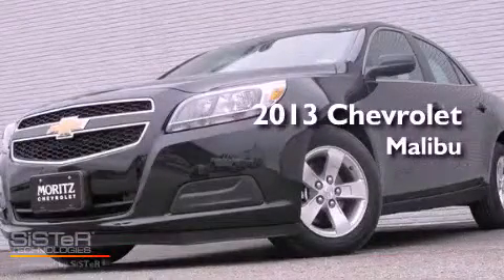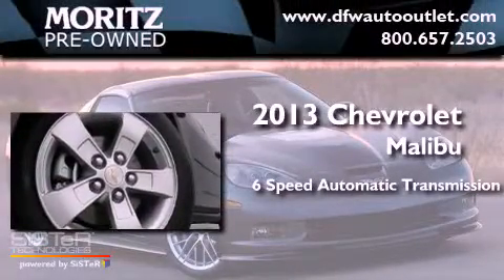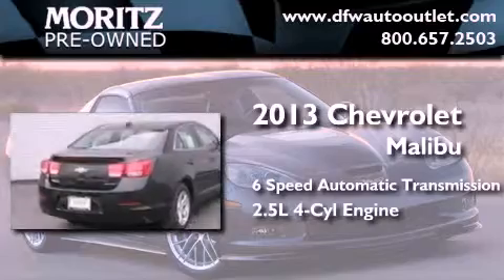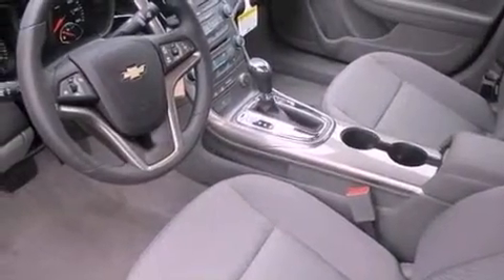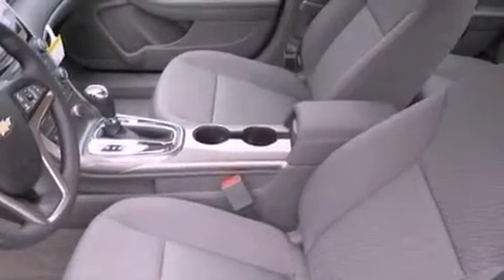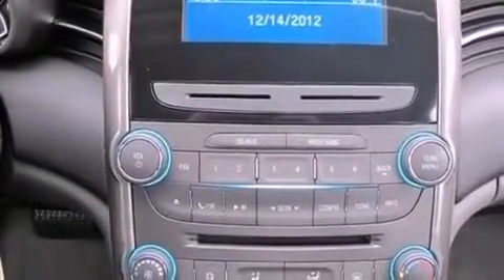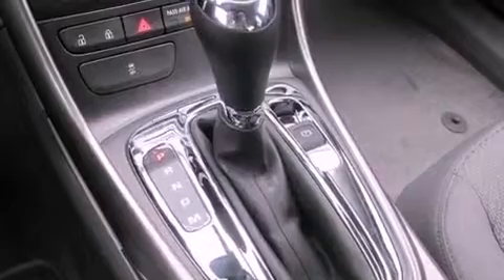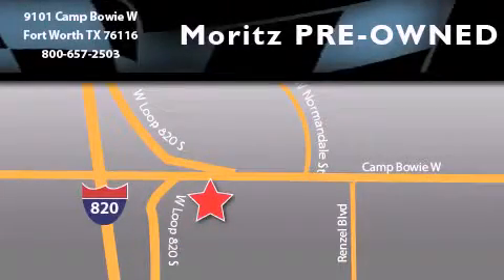2013 Chevrolet Malibu Arlington TX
Year : 2013
 Make : Chevrolet
 Model : Malibu
 Engine : Gas I4 2.5L/150
 Trans . : Automatic
 Exterior : Black Granite Metallic

 2013 Chevrolet Malibu Ft Worth TX